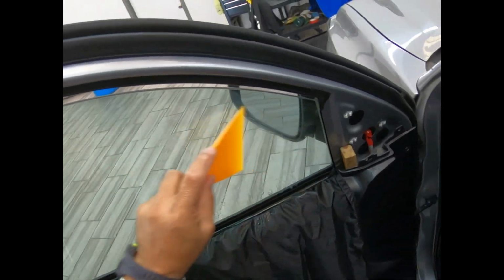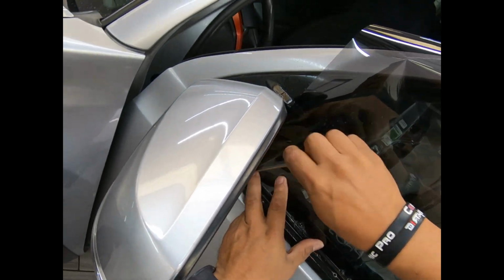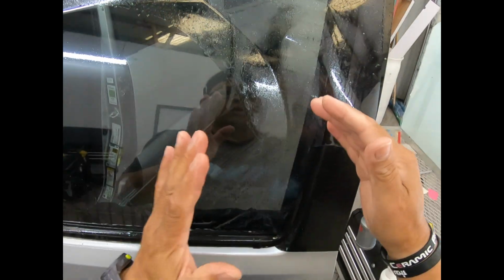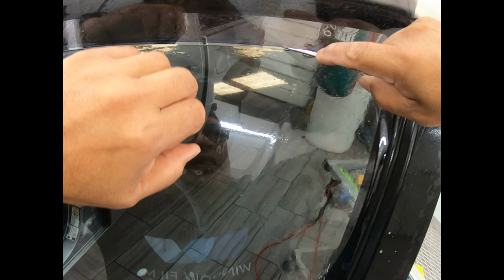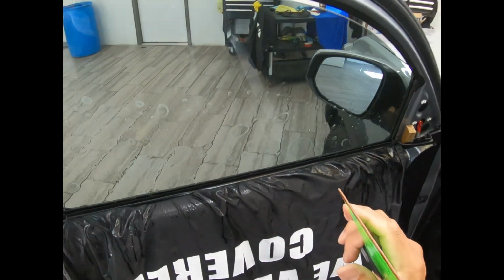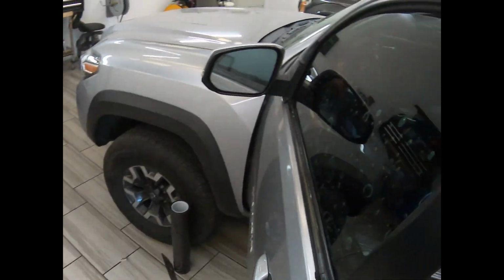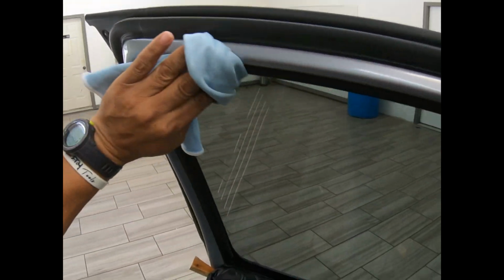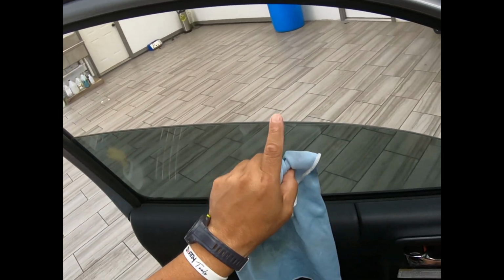2018 Toyota Tacoma--Raw Install! Must See!!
This installation is for a side door of a Toyota Tacoma, with some of the typical issues of "bad patterning" on the cuts.  Its easy to make bad patterns when pre cutting the window film on this particular door. But hopefully we can share our way to deal with those scenarios we face on a daily basis.